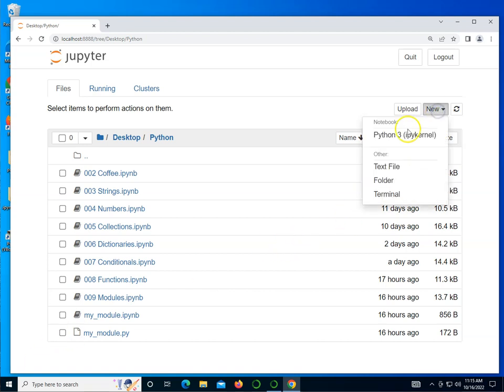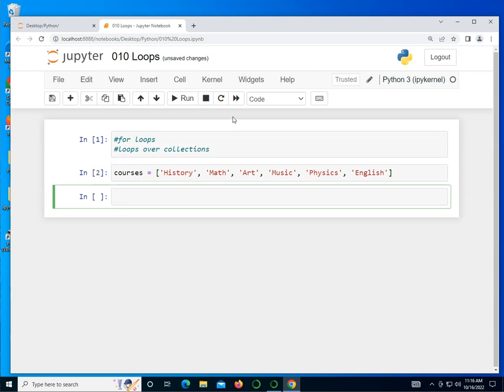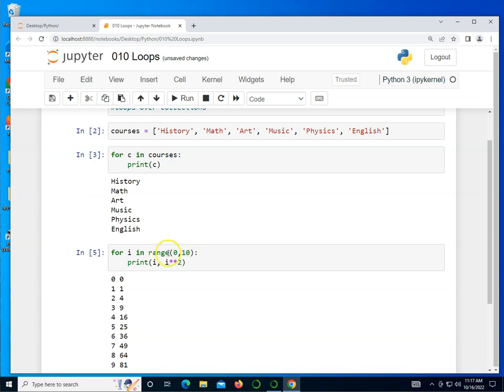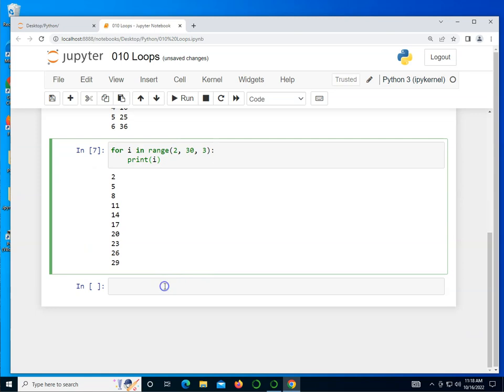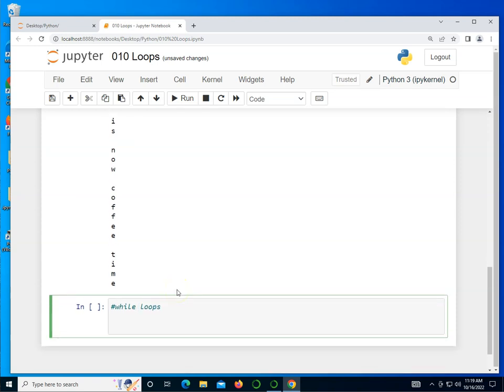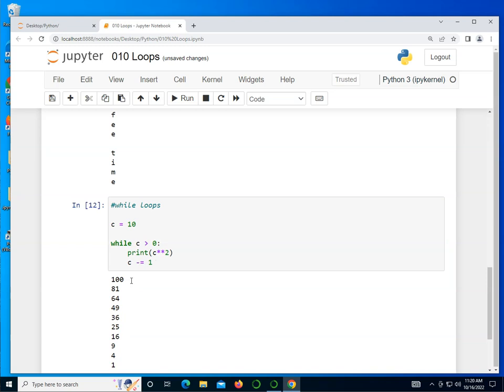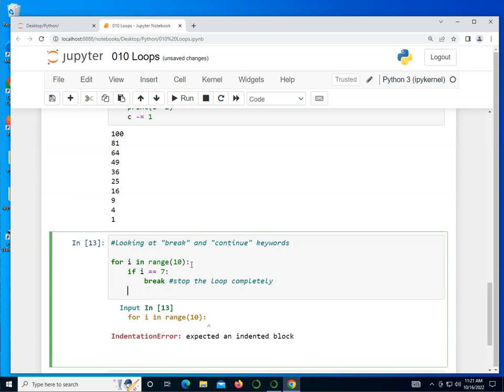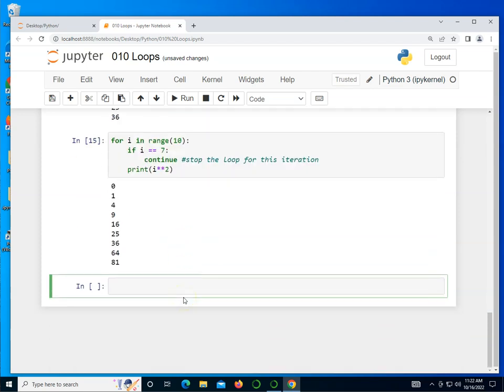010 Loops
This video teaches the use of for and while loops including looping over collections and using the range() function.

You can find the code for this and all lessons